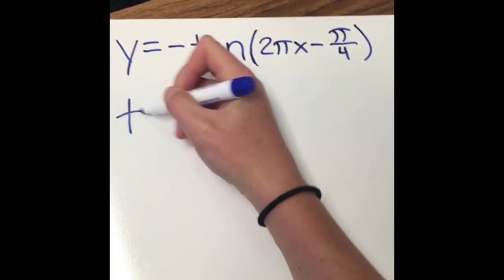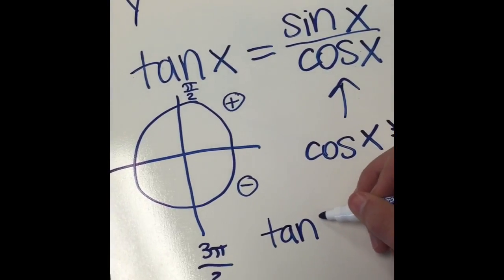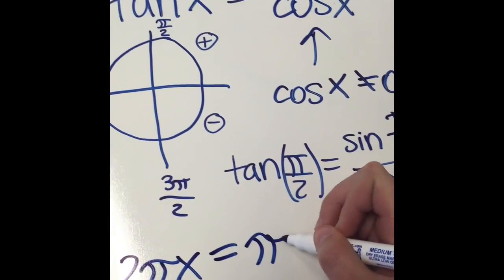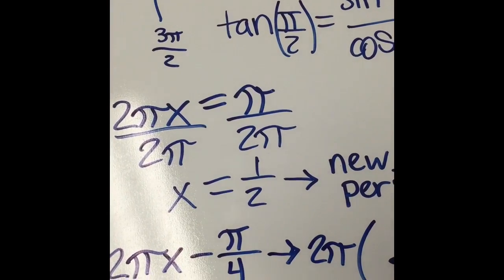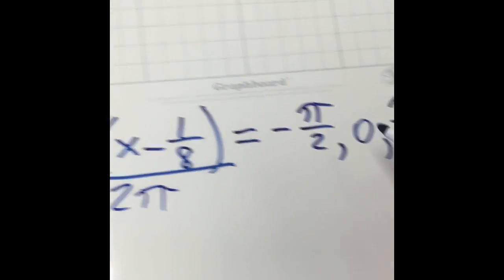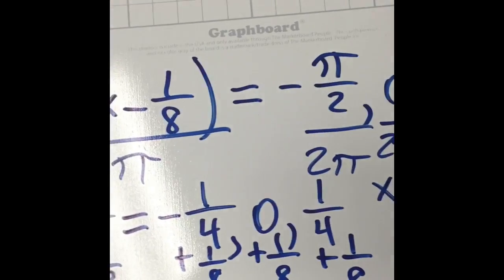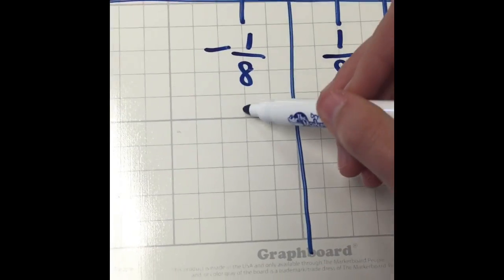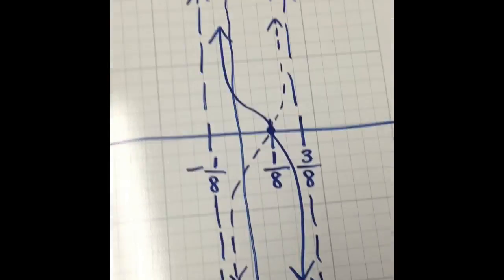Tangent Graph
Haley Biller's graph video.